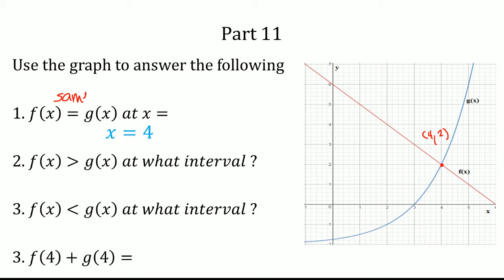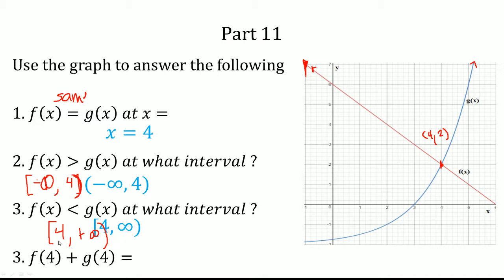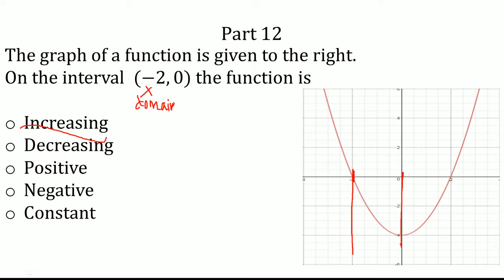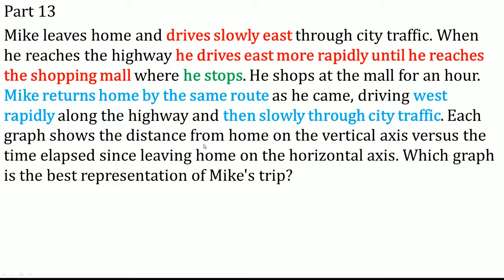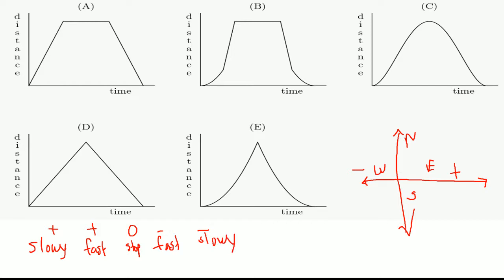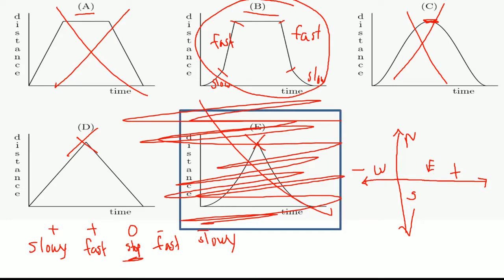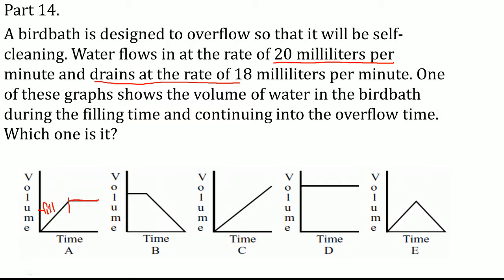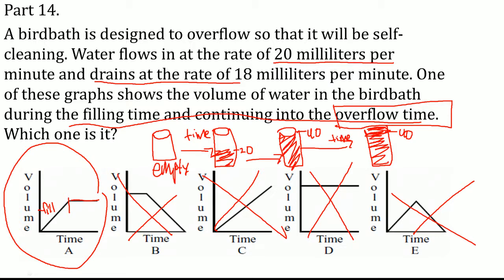Page 7and8 of IM1 Honor Mod 3 Reiew Packet Solution